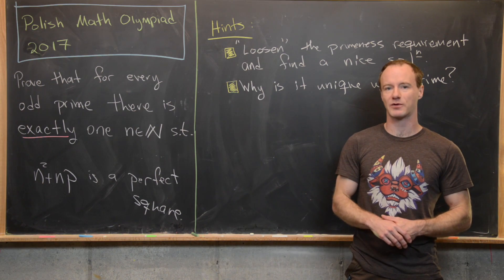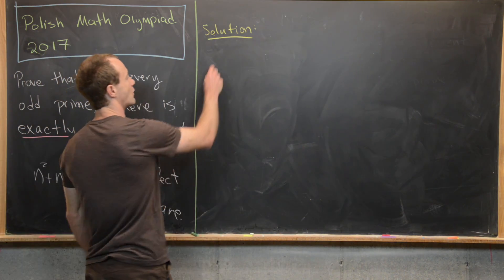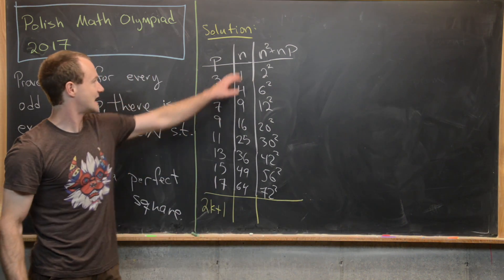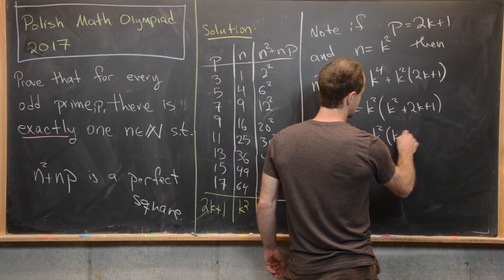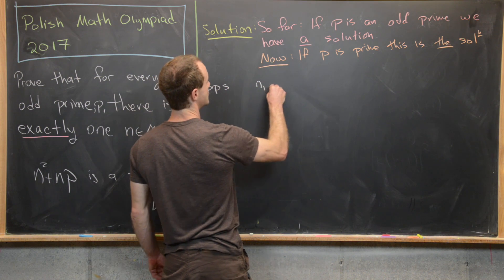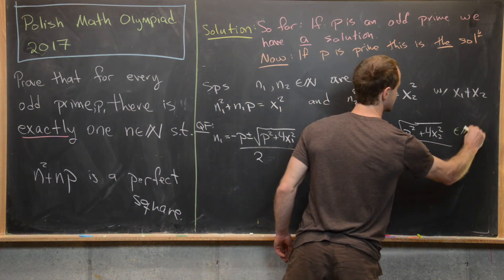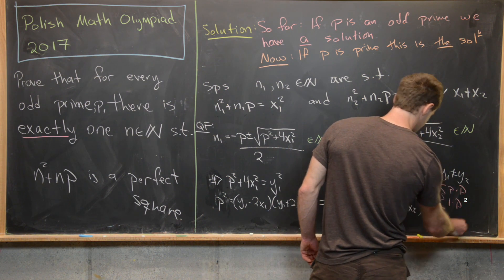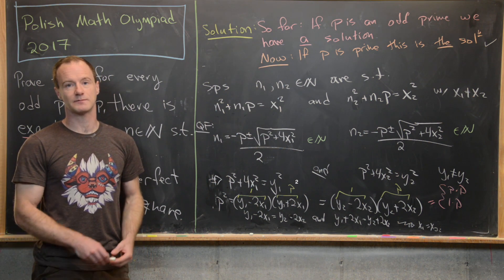Polish Math Olympiad | 2017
We look at a nice number theory problem from the 2017 Polish math olympiad.

Differential Forms: